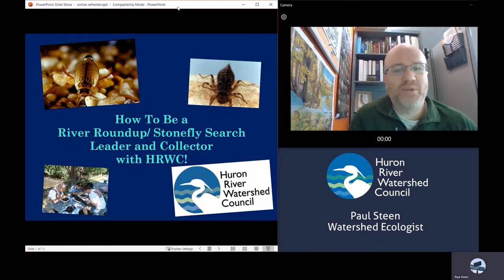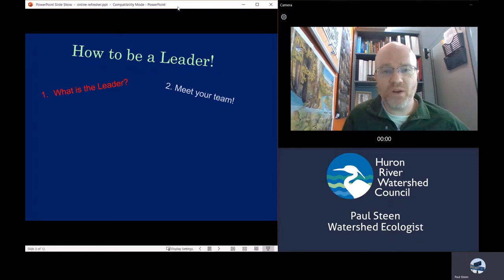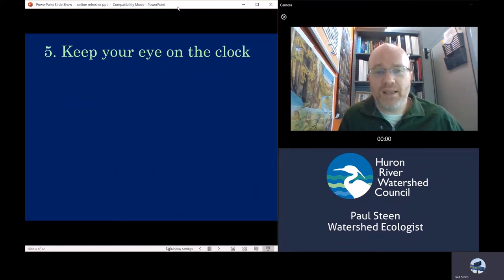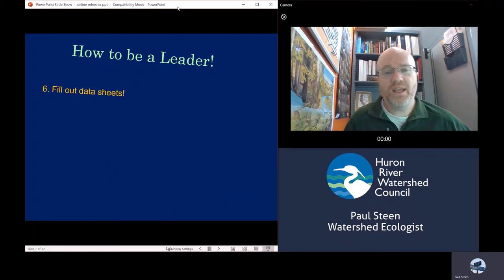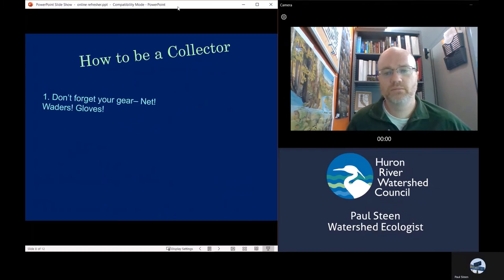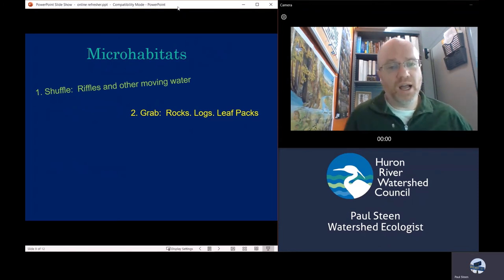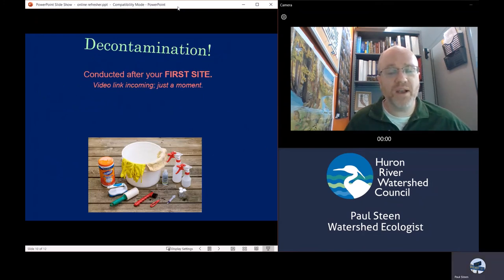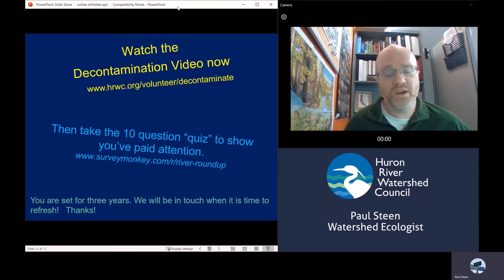River Roundup/ Stonefly Search Leader and Collector Online Refresher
This is a quick review of the procedures of HRWC's benthic macroinvertebrate sampling.